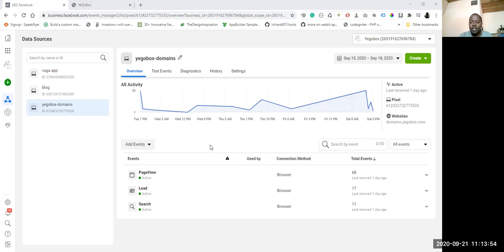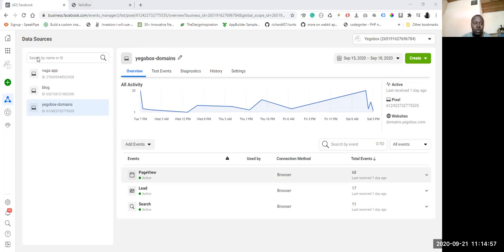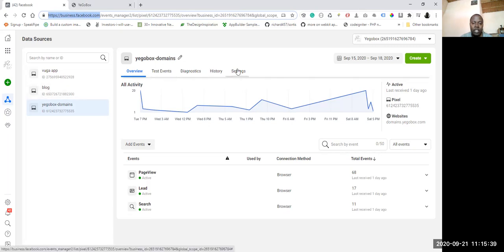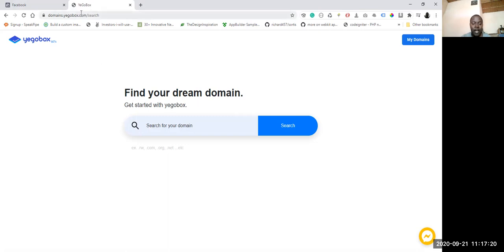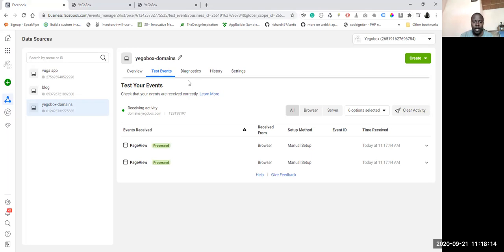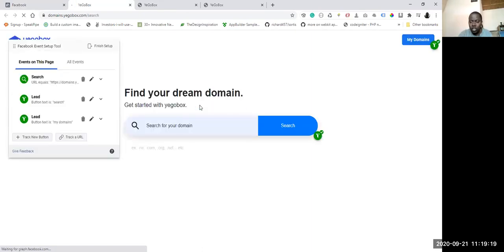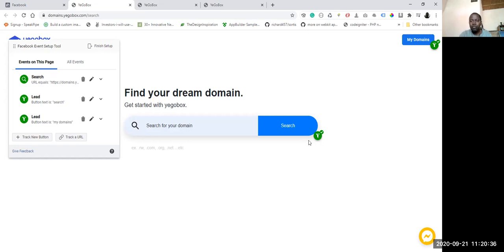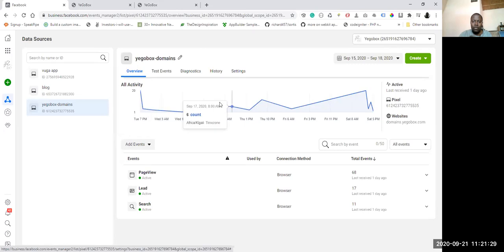Set-up facebook pixel on the website for tracking users behavior